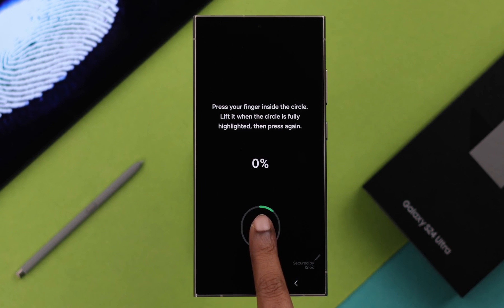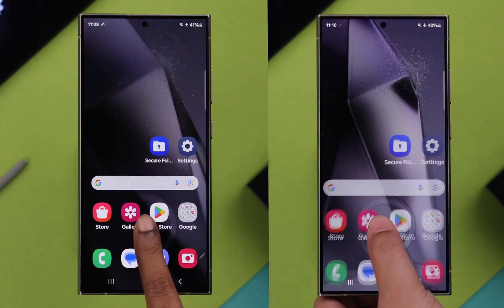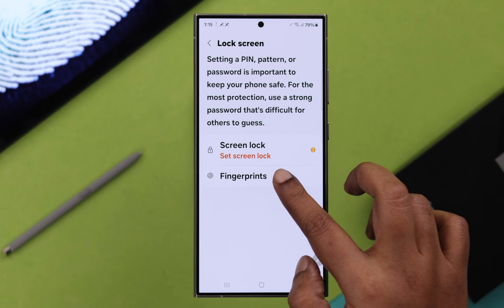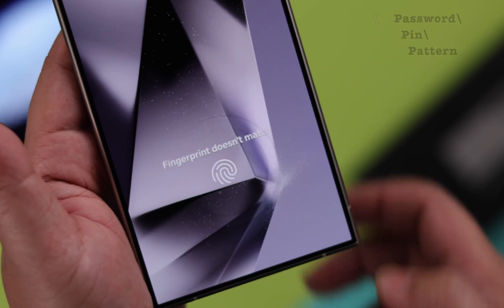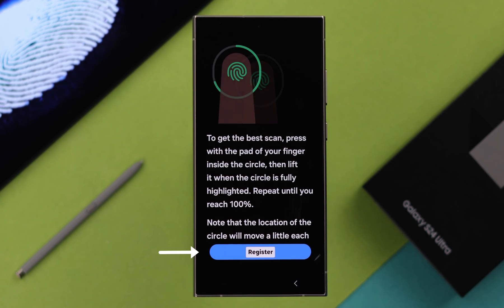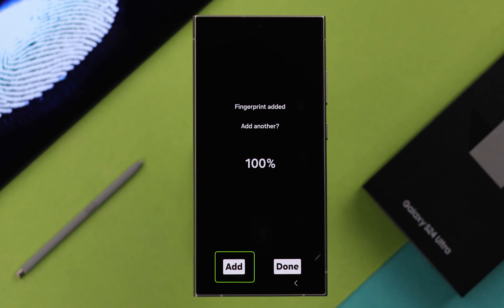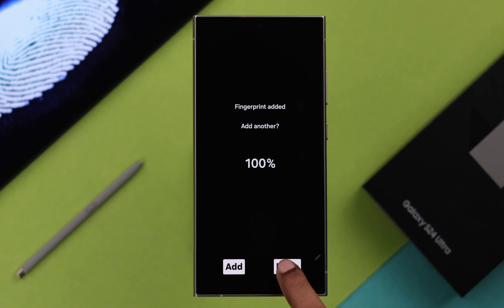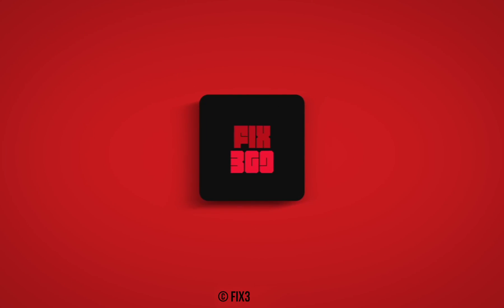Galaxy S24/S24+/Ultra: How to Set Up Fingerprint! [Add]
Don’t know how to add multiple fingerprint locks on Samsung Galaxy S24/S24+/S24 Ultra? Searching for a step-by-step guideline to set up fingerprint lock on Galaxy S24 Series phones for the first time as a new user? Then this is the video for you.

In this video, the Fix369 Team will show you a beginner-friendly way to set a new fingerprint lock on the Samsung Galaxy S24 Ultra or Plus along with how to enable multiple fingerprint security settings as well.

0:00 Samsung Galaxy S24 Ultra/Plus Set up Fingerprint Lock?
0:19 Set up a Fingerprint Lock
0:33 Please Note
1:03 Add a new Fingerprint lock